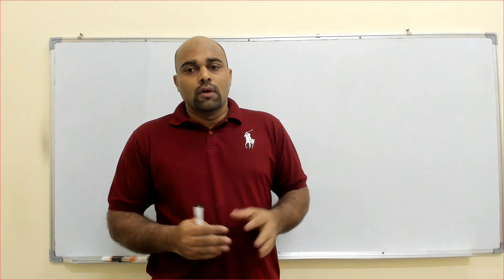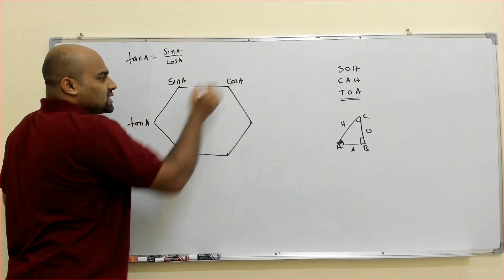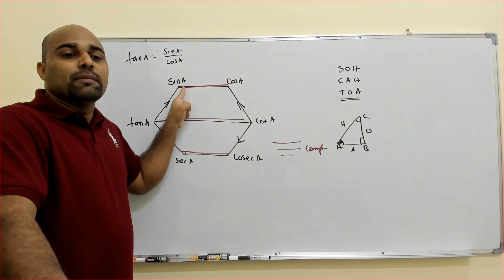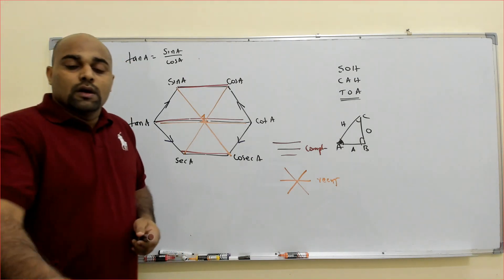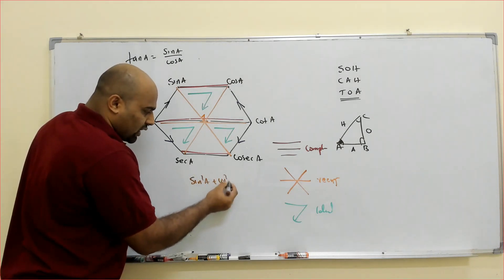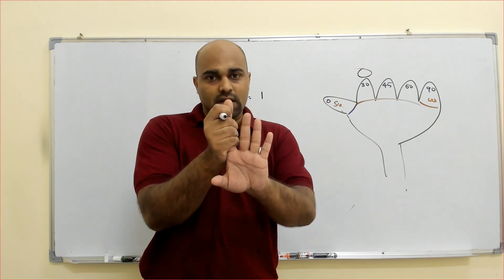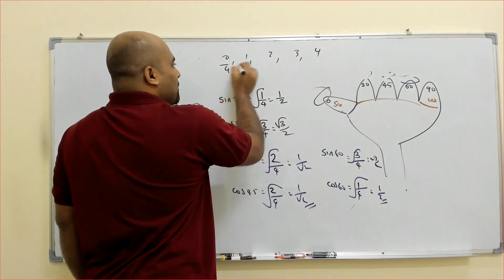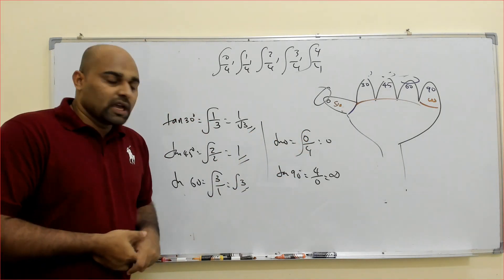How we can remember Grade10 NCERT Math Trigonometric results easily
Helpful for Grade 10 Math Students